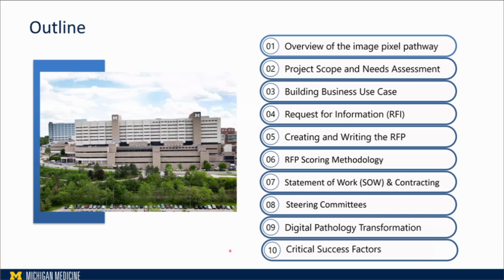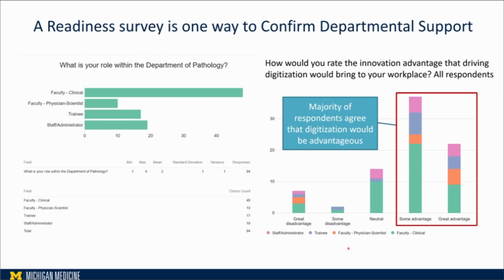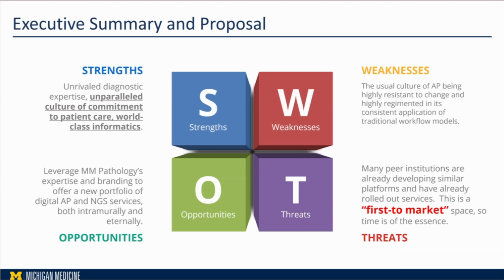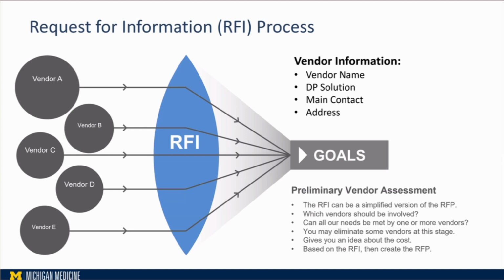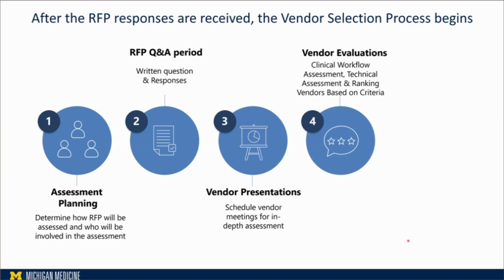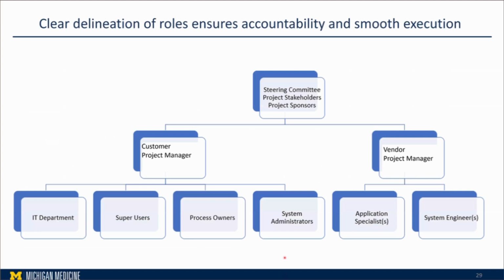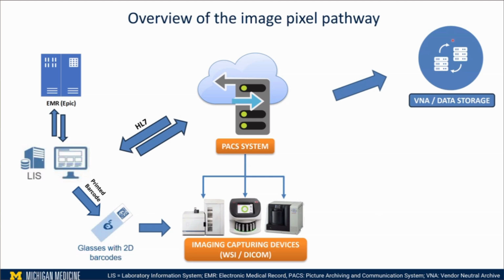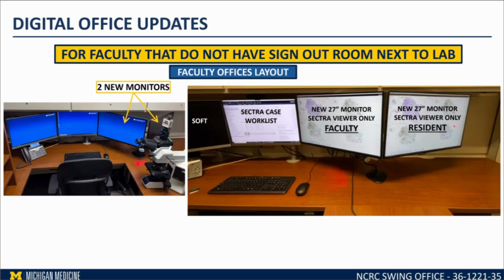LMP Grand Rounds MYousef 19Mar2025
"A comprehensive guide to PACS acquisition, vendor evaluation, and contracting a request for proposal framework"

Mustafa Yousif, MD
Assistant Professor
Breast Pathology and Informatics
Michigan Medicine
Faculty Host:  Michelle Stoffel, MD, PhD